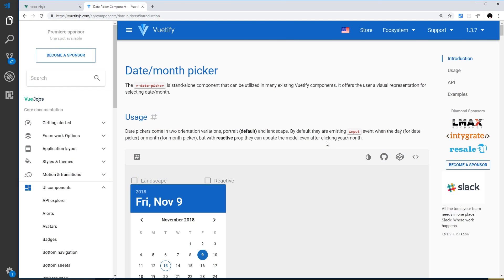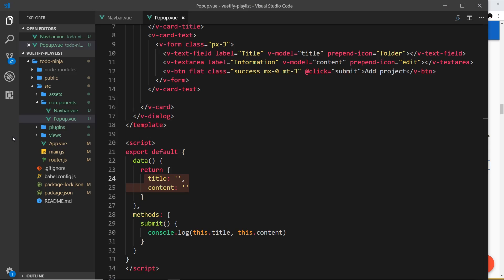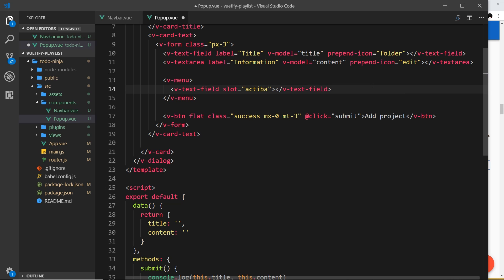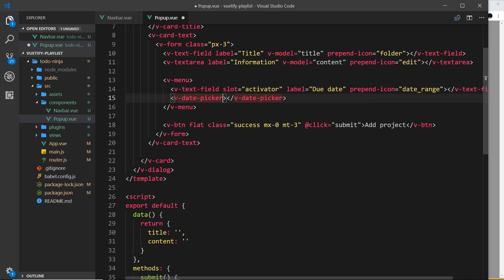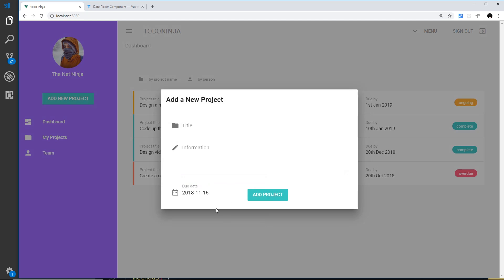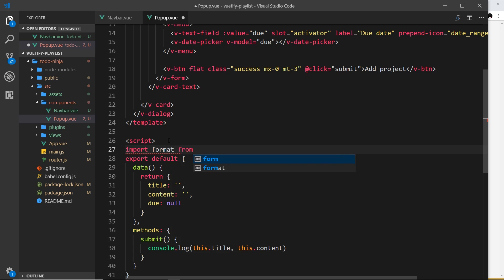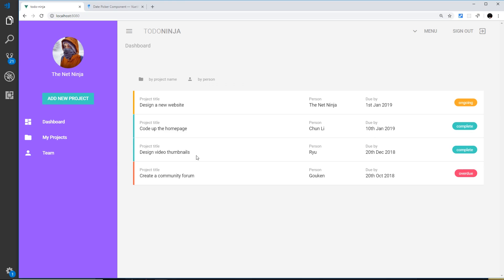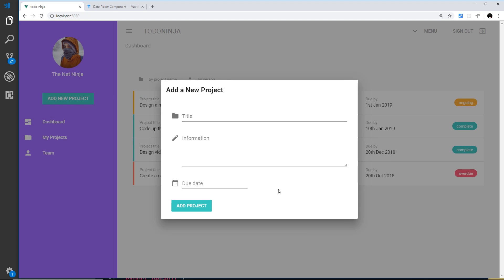Vuetify Tutorial #25 - Datepickers